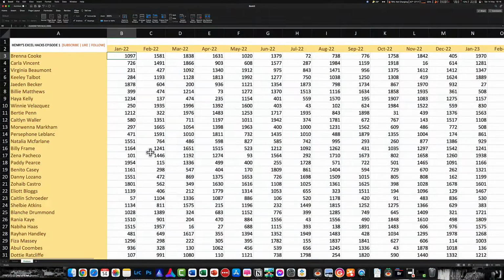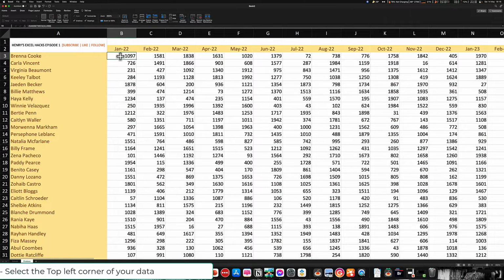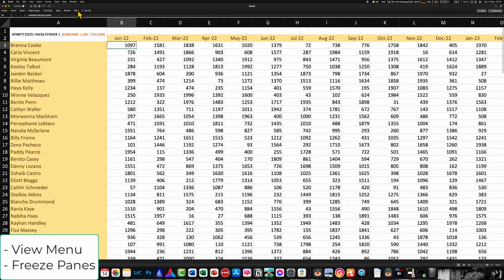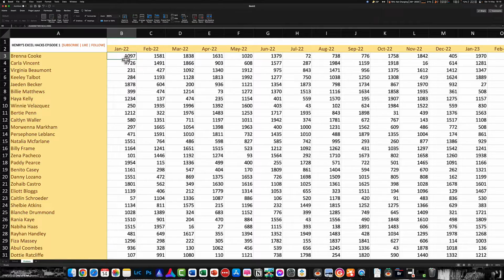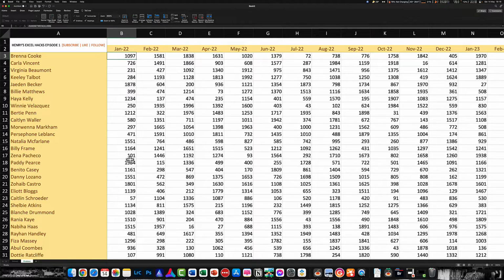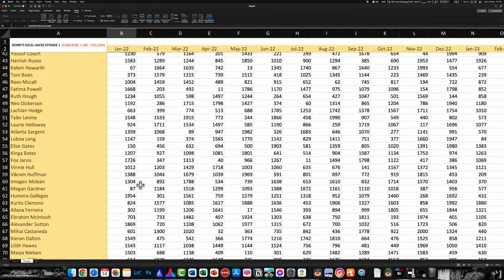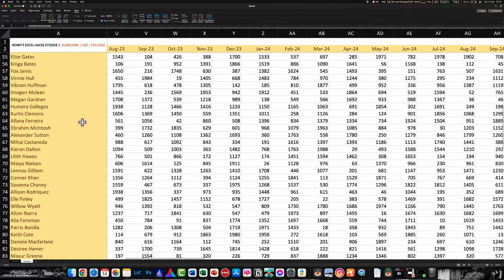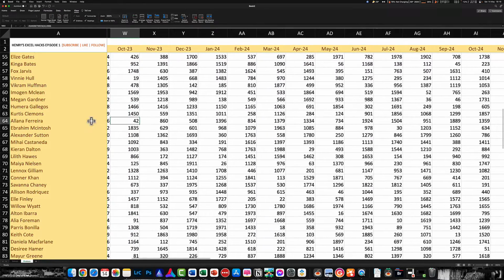Freeze Panes Excel - How to freeze rows and columns in Excel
Hi Friends,
Do you ever have the problem of your spreadsheets becoming so large that when you scroll your data goes off the screen.

In this tutorial I will introduce to a simple solution which is, freezing panes.

Simply
- Select the top left cell from your data set.
-Go to the data menu on top and select Freeze panes button.

Done ;)

I hope you appreciate this super fast and straight to the point tutorial.

Screen capture
Techsmith Camtasia 2020

Microphone
RODE NT-USB

My name is Henry, and I have a story to tell. I'm on a quest to find a fulfilling life through sharing and teaching content. On this date, May 15 2022 is the beginning of my quest to get onto the internet world.

I have tried and stopped in the past, but this time I am hoping to see how far I can go.

I hope to grow into something I can not fathom at this moment. I'm taking the baby steps into a bigger world and I'm not sure where this could lead me.

My channel will eventually expand further than excel tutorials. I love other topics such as photography, travel, tech, relationships, business and philosophy in life. I have an economics background.

My elevator pitch to my audience is to:

My channel will teach and inspire you to save time through efficiency. So that you can spend that reclaimed time experiencing more of the important things in your life.

If add value to you by giving you back time, I have done my job.

I wish for you to spend that time saved, not to do more of what it was, but to spend it on the important things that you had to forego - such as family, loved ones, and personal happiness.